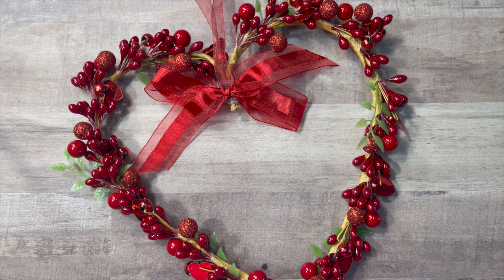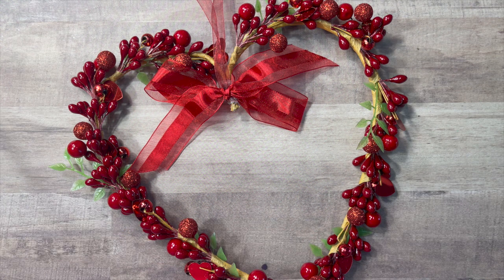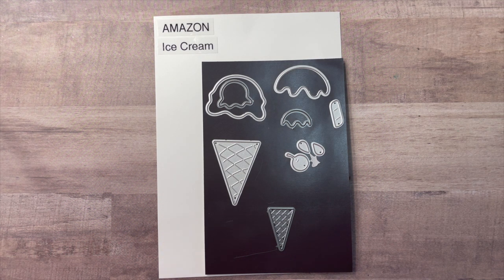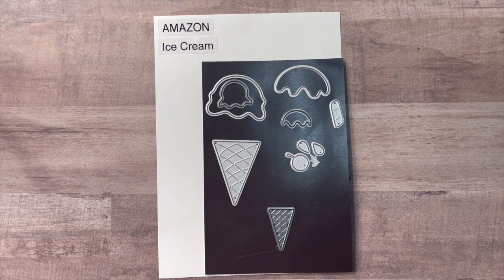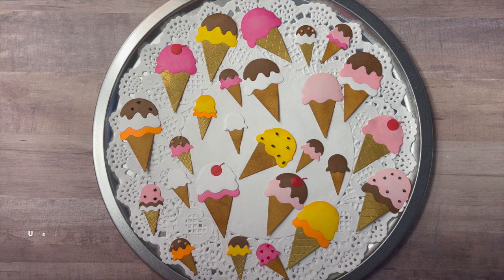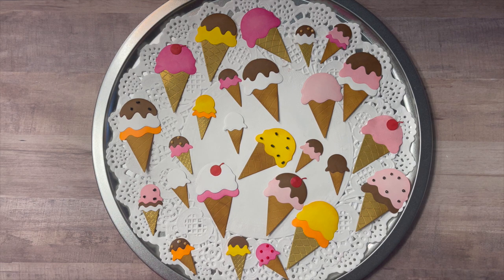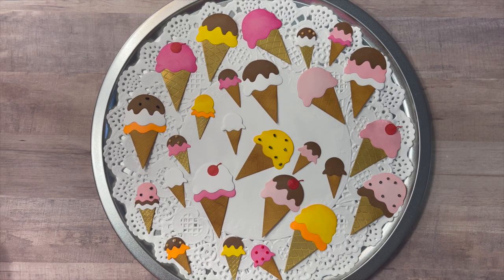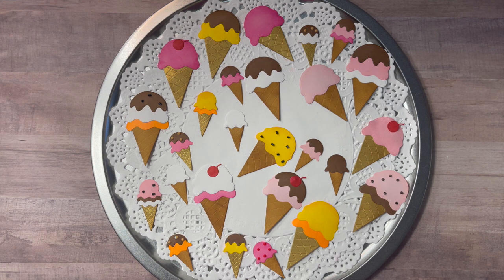Come See What's on my Craft Desk | Ice Cream Cones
Welcome!

Come see what's on my Craft Desk. I have a confession. I love ICE CREAM!🍦
I'm joining in the Monday Open Collab letsdodiecuttingmonday hosted by @TreeCraftOn and @CathysCreativeKraftsmore

This week I'm sharing some Ice Cream Cone Die Cuts!!

DON'T MISS MY VIDEOS @CraftingRose

Check out the die cuts that I created using Gemini and Crafter's Companion Machine and Dies:

Help me reach my goal of 1500 subbies🌠🥳 I'm planning a special giveaway!

Happy Crafting!